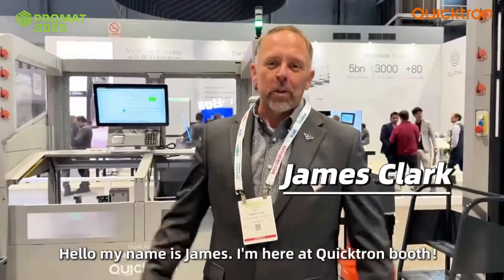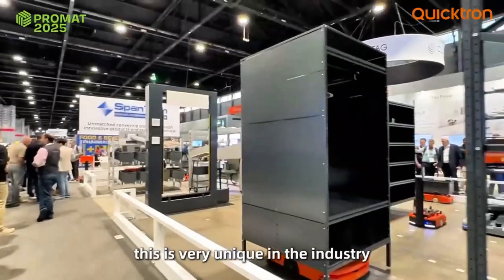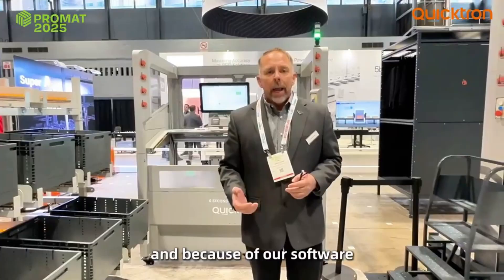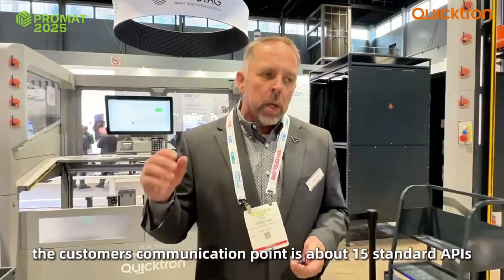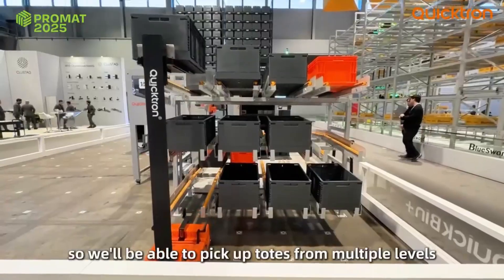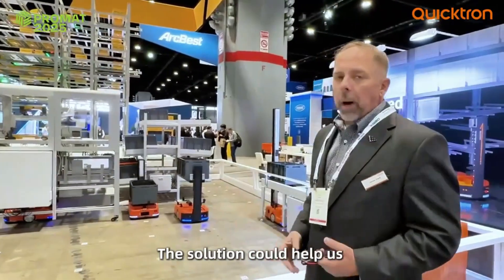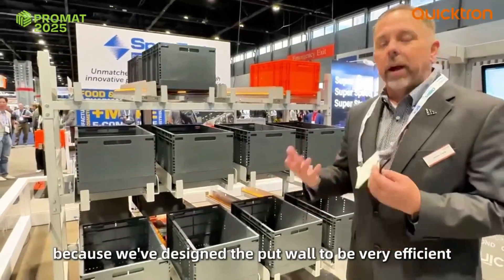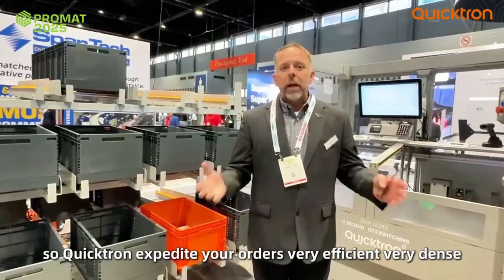QUICKTRON AT PROMAT2025:GAME-CHANGING INNOVATION UNLEASHED!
We are proud of our passionate and dedicated team, committed to supporting our customers worldwide.
With strong R&D capabilities and deep industry expertise, we continue to push the boundaries of intelligent warehousing.

Don’t miss the chance to see our robots working live on-site – experience the power of automation in action!